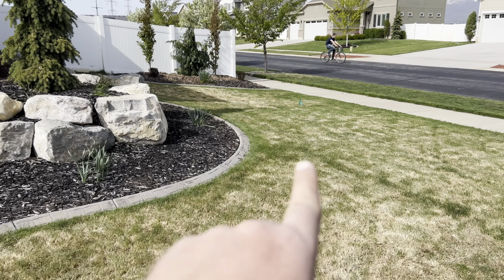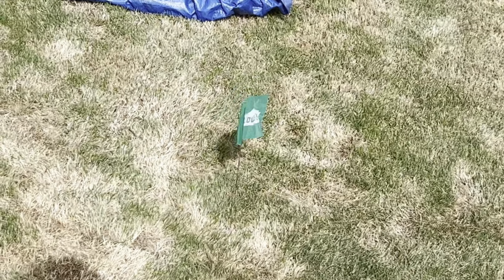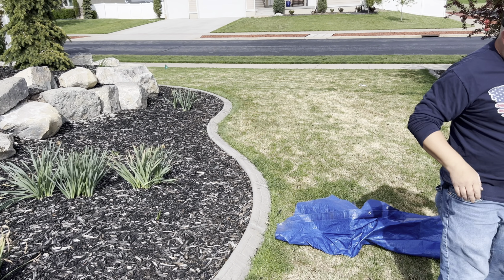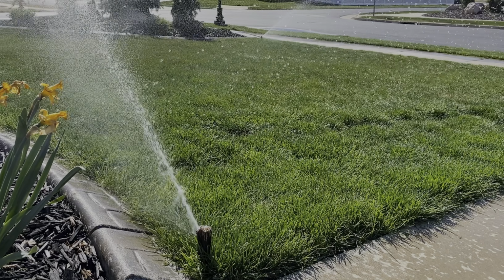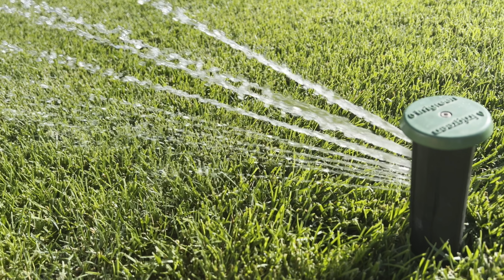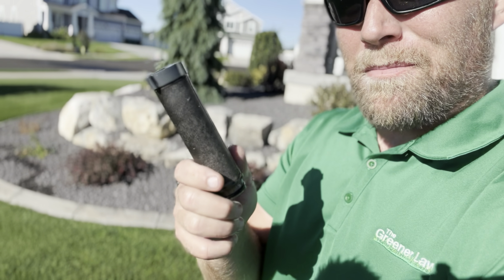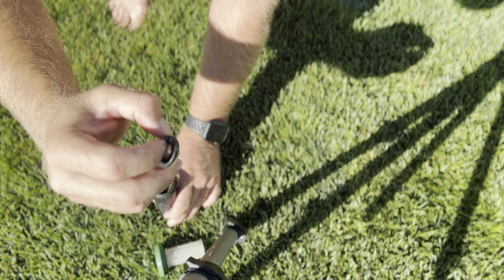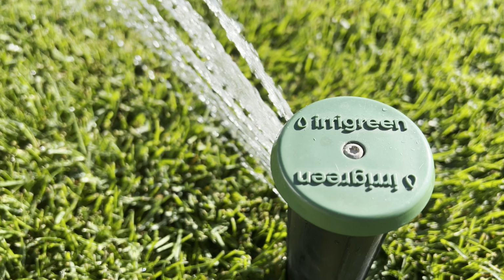Best Thing You Can Have In Your Lawn - Have Greener Lawn NOW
There are a lot of fussed you can insert here, and if your team check the description, your spoiler is here. The number one thing you can perfect in your lawn is your watering. It will do MORE FOR YOUR LAWN, then anything else hands down! Your watering is 90% or more of your battle. Now how do we take sprinklers and make them less of a headache? Well Irrigreen has done this for us. They have taken a sprinkler, figured out the head aches of them, valves, poor coverage, hard to adjust, etc… and gotten rid of it.. now what we are left with is an intuitive sprinkler that performs well and makes lawns GREEN!
Things you will see in this video, how to install irrigreen sprinklers, irrigreen sprinklers, diy sprinkler system made easy for a homeowner, sprinkler system installation.
To get a FREE ZONE and have an awesome lawn follow this

Jeremy
Make Er’ Green

Irrigreen, irrigreen sprinklers, irrigreen sprinkler installation, sprinkler installation, diy sprinklers, diy sprinkler system, Best Thing You Can Have In Your Lawn Have Greener Lawn NOW, greener lawn, Best thing you can have in your lawn, sprinkler irrigation system, diy sprinkler system made easy for a homeowner

0:00 Intro
0:25 Sprinkler Synopsis
1:03 IRRIGREEN INTRODUCTION
1:24 Irrigreen installation
3:27 MY IRRIGREEN REVIEW
3:51 Water Usage
4:56 Issues I’ve Experienced
6:08 Change Irrigreen Filter
7:42 Conclusion